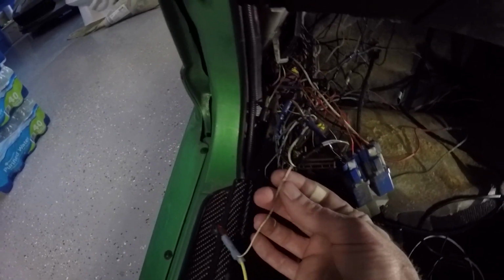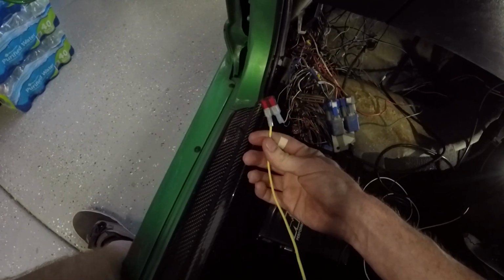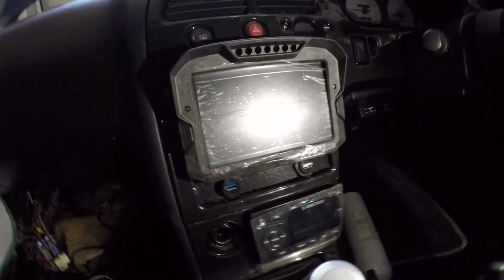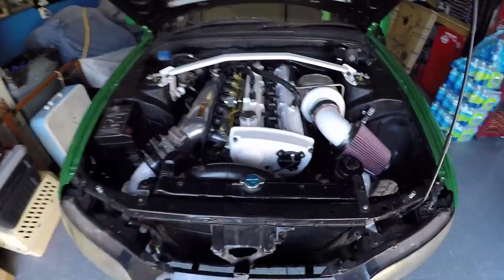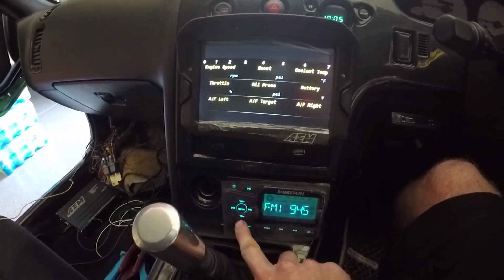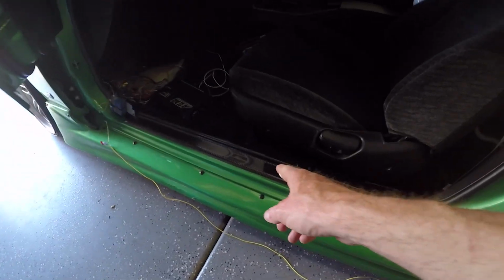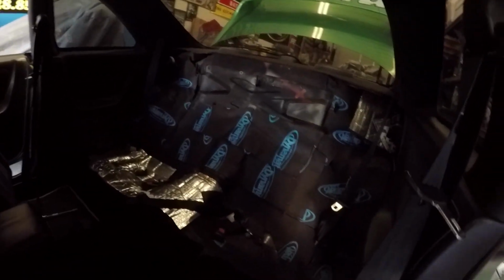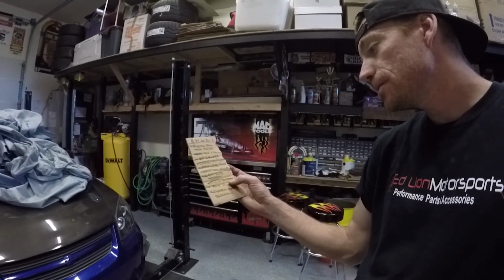The NISSAN SKYLINE R33 is ALIVE! | Big Turbo and fresh build!!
I finally was able to diagnose the ECU problem and start the Nissan Skyline R33! It is running great and sounds amazing. I also finished the CD-7 AEM Digital Dash Display and custom mounted USB ports on the dash. Definitely happy with the way it turned out!

Also I do some rev's in the 33 bouncing it off the rev limiter which sounds amazing!